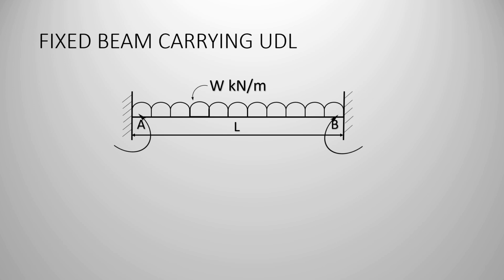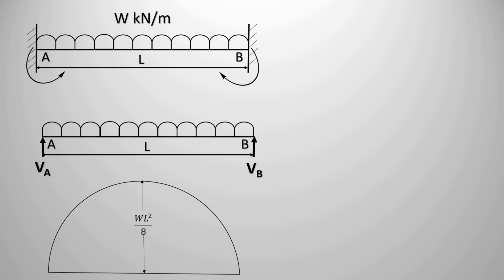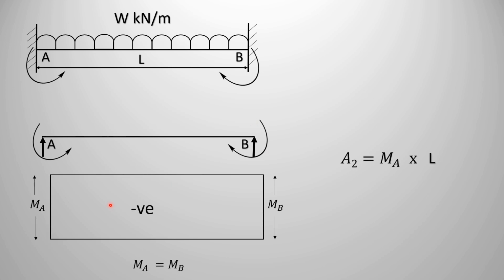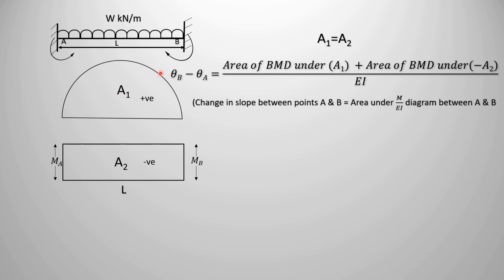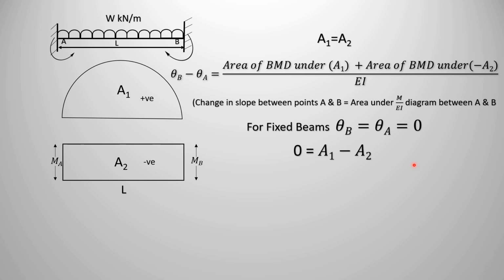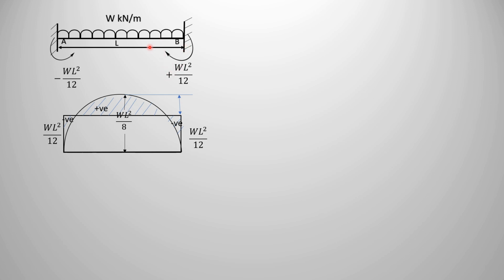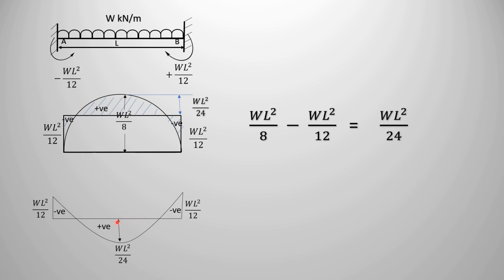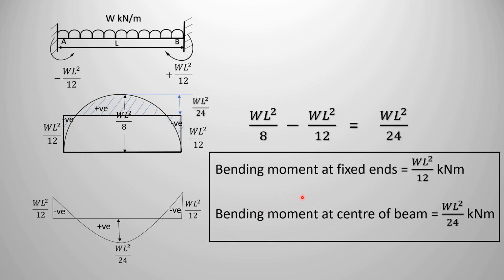Fixed Beam Carrying UDL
In this video you will learn how to find the Fixed End Moments  for a Fixed Beam carrying UDL using Moment Area method